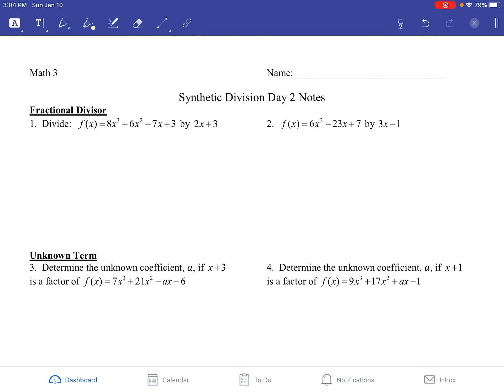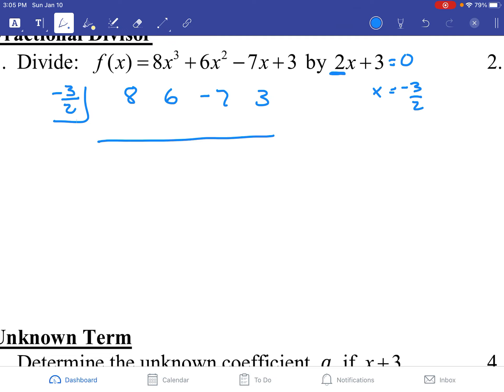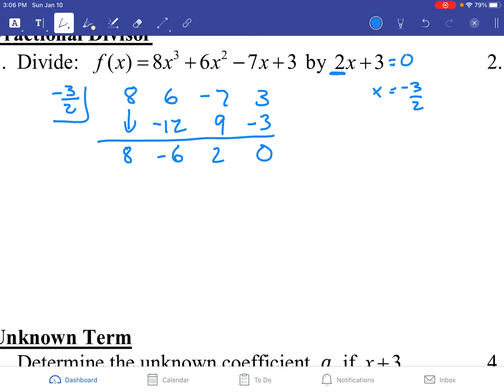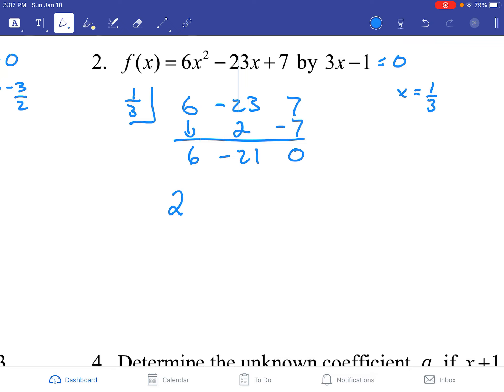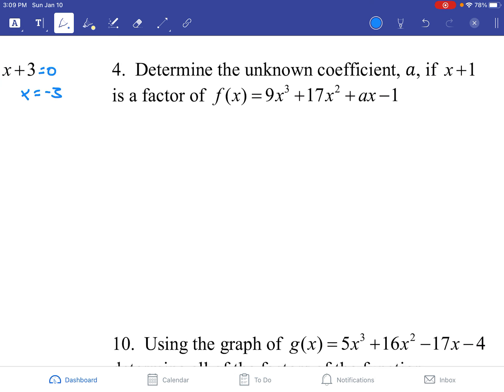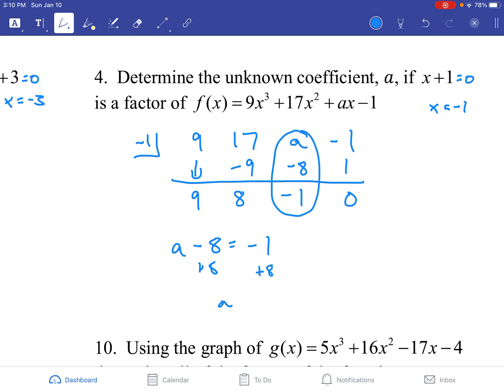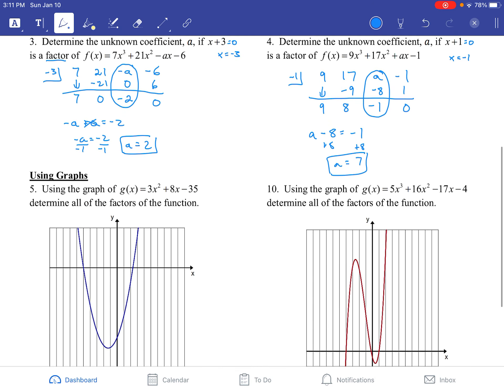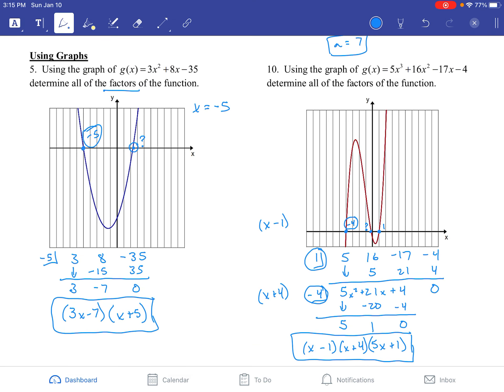Synthetic Division Day 2 Notes